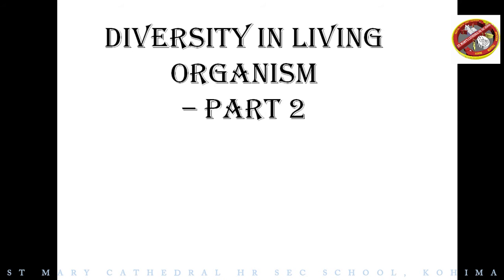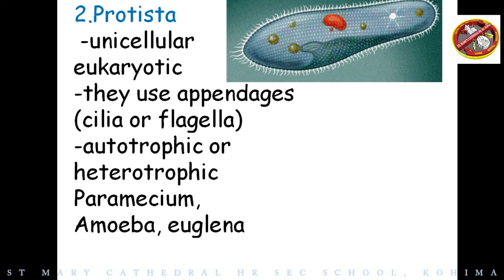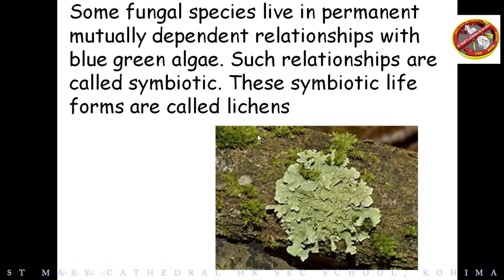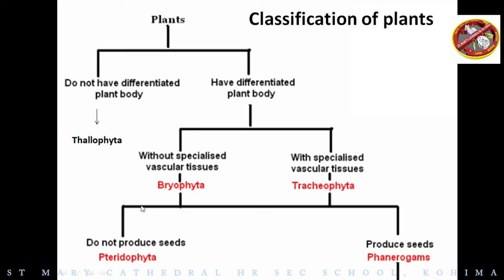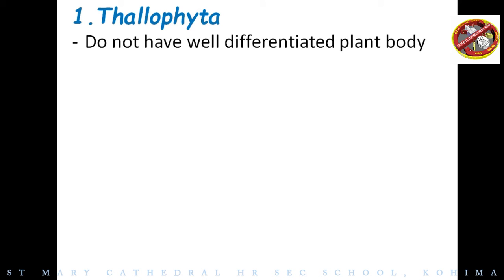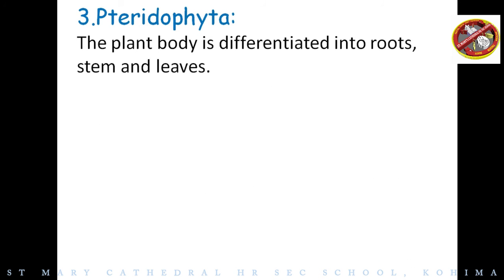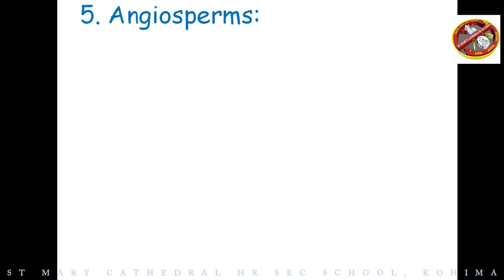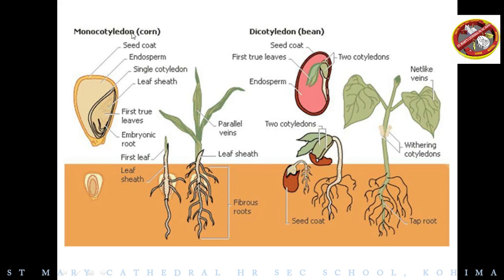CLASS 9 SCIENCE CHAPTER 7-2